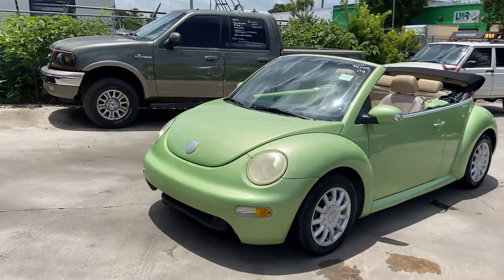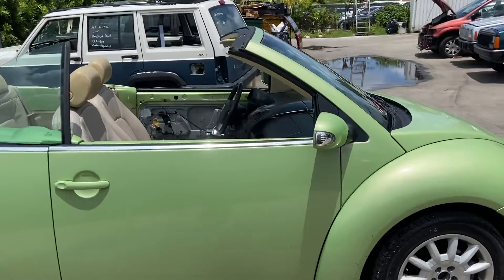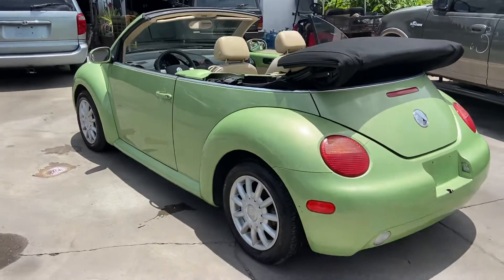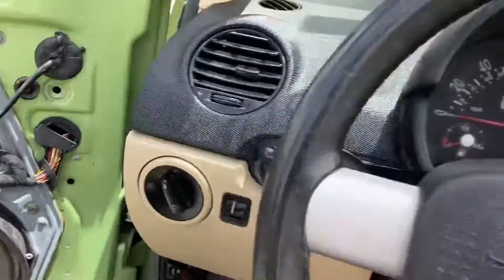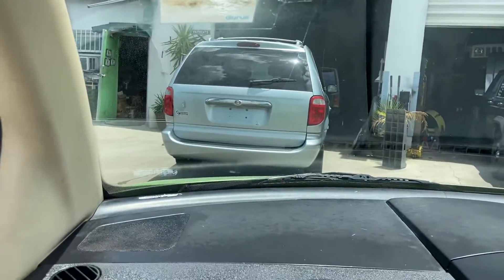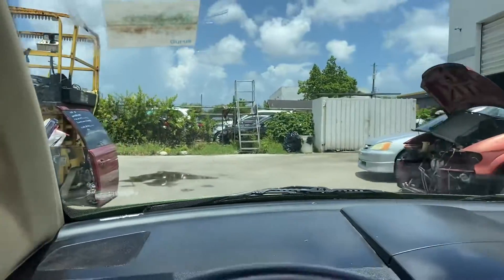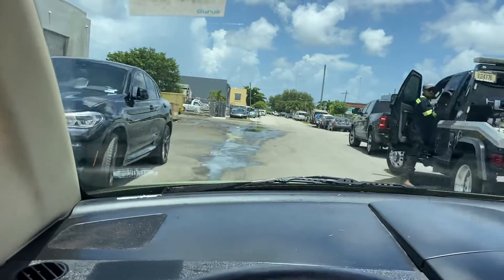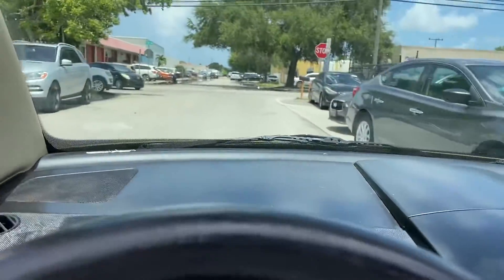2004 volk beetle convertible